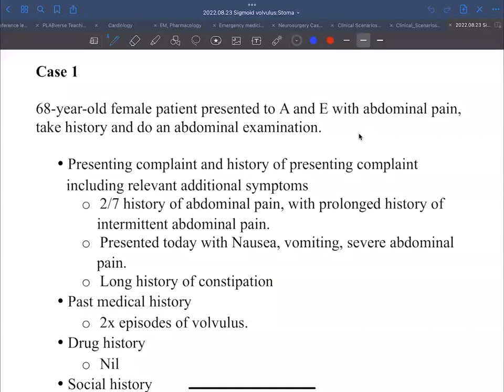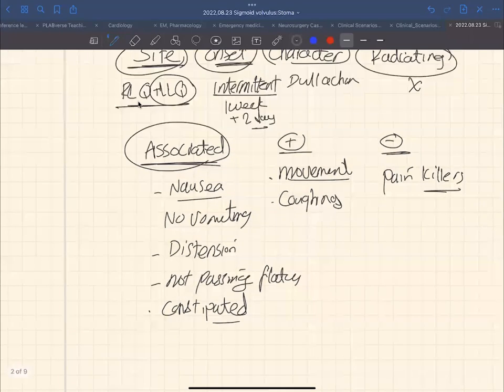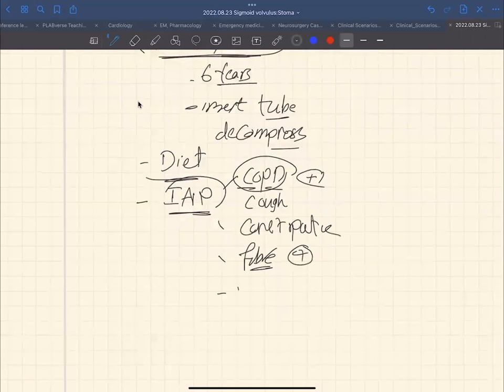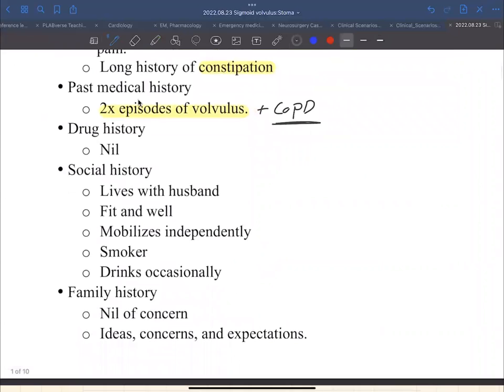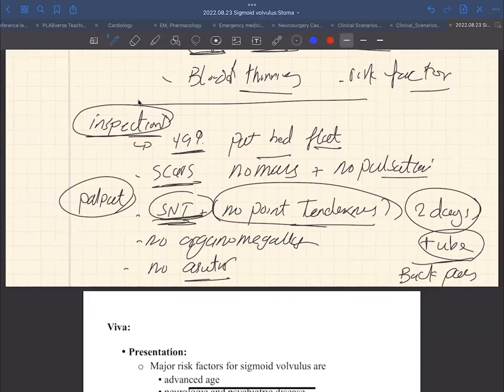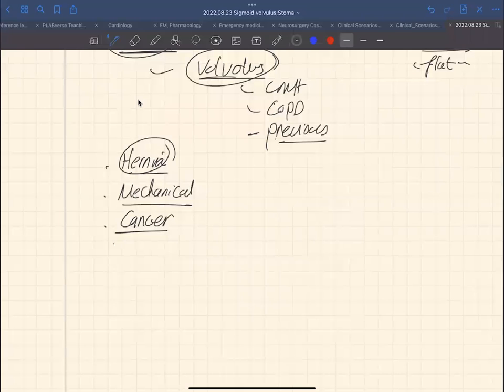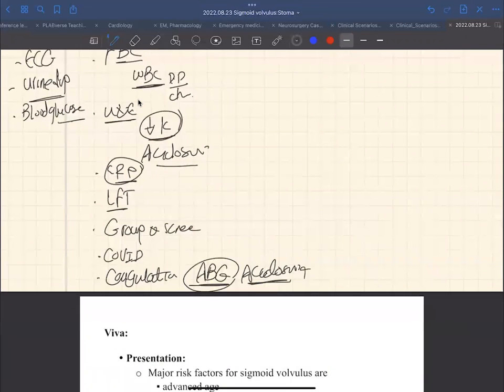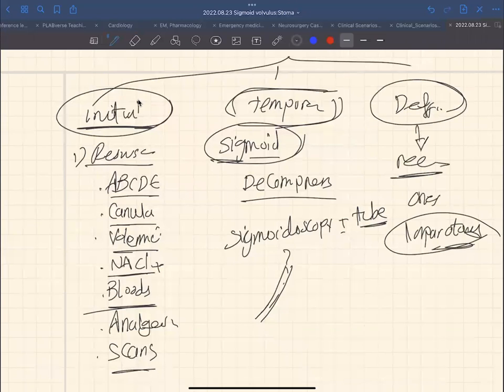Sigmoid volvulus case presentation